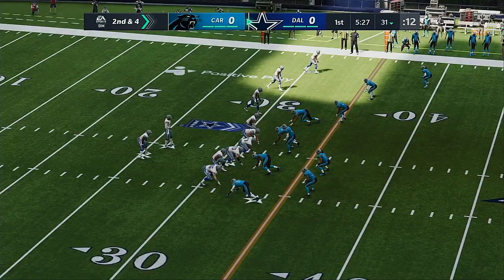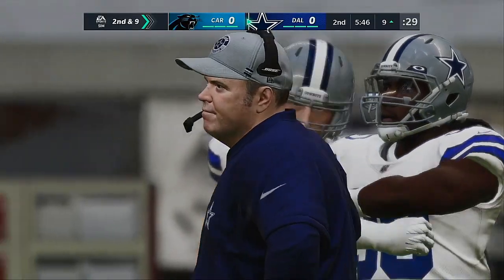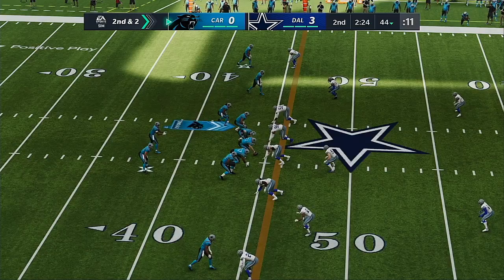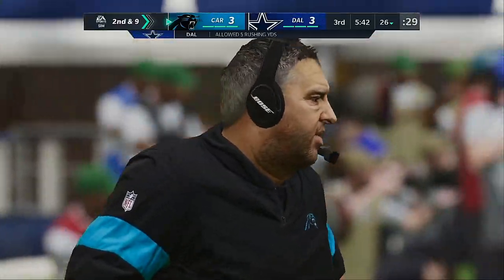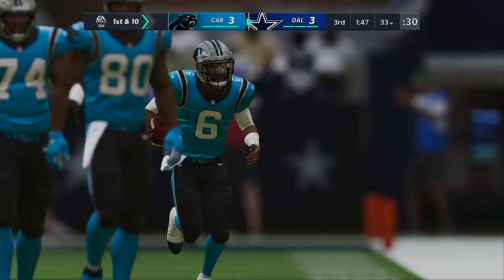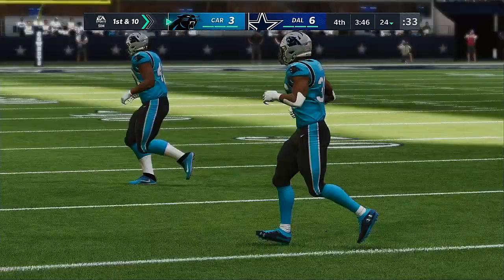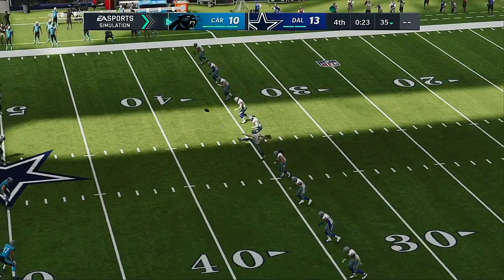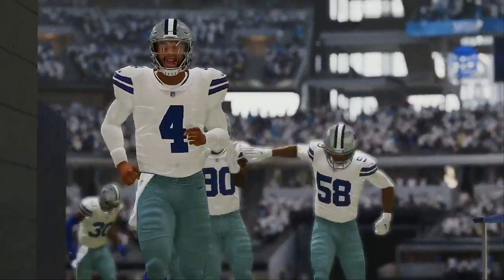NFL 2021 Season Week 4 Carolina Panthers @ Dallas Cowboys